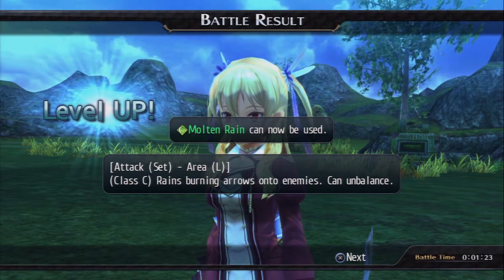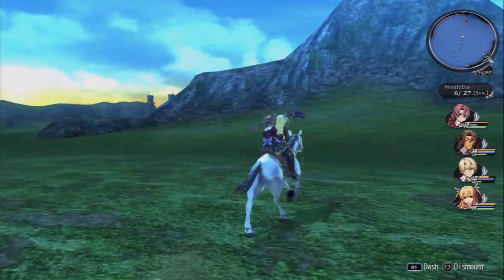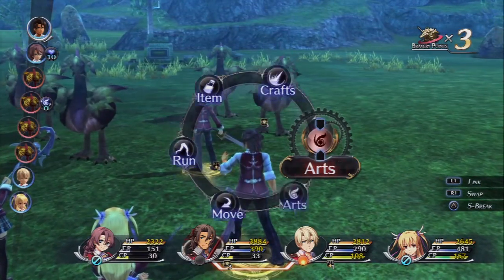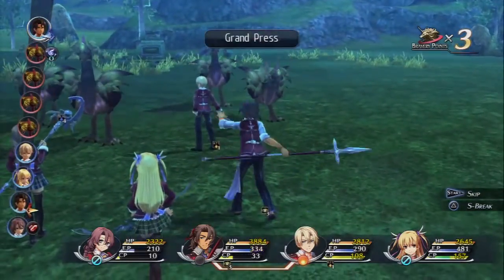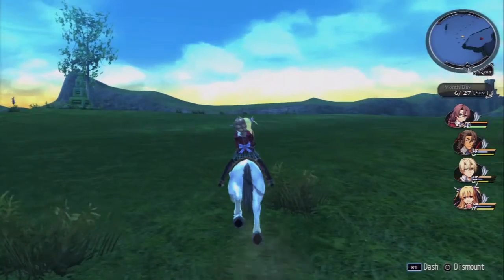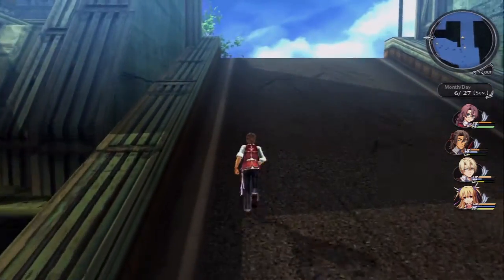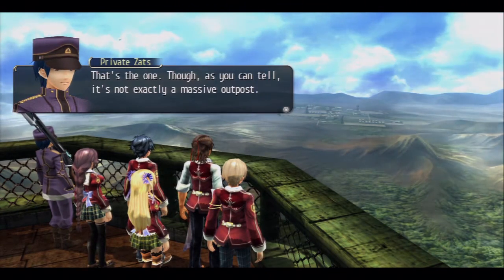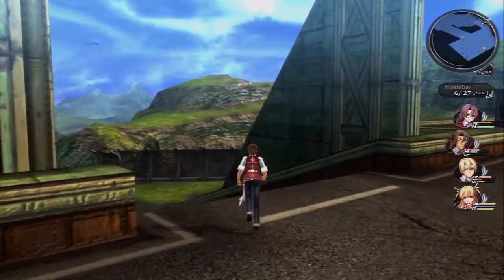Trails of Cold Steel Playthrough (57) - Sightseeing Or Staking Out?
Trails of Cold Steel gives us so much space we quickly realize Gaius wasn't kidding when he said not having a horse would be a pretty bad idea. Zats gives us a bird's eye view of Calvard, and we have some flashbacks to the Bareahard situation